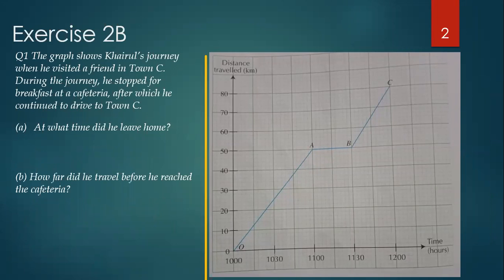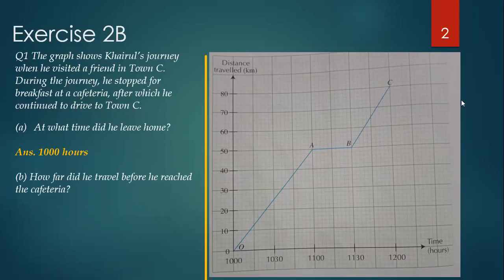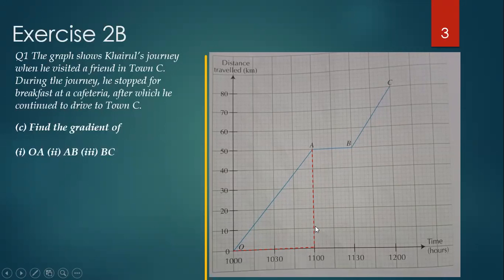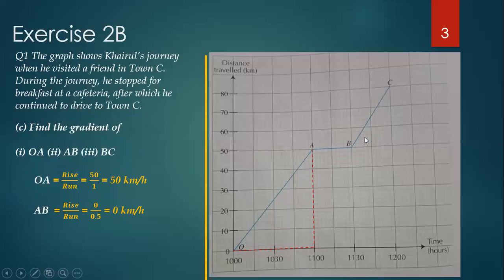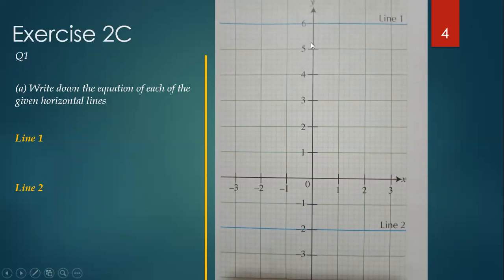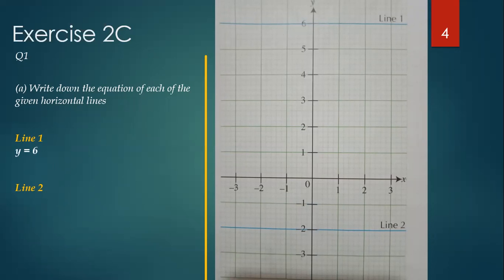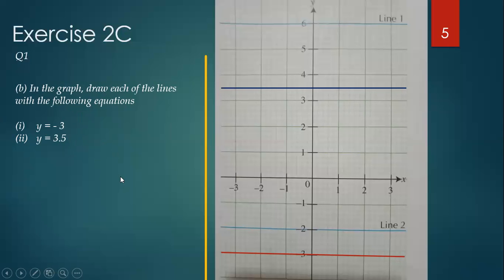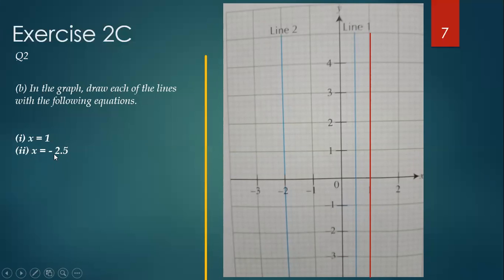NSDB2 Chp 2 Math Lesson 02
New Syllabus D Mathematics  Chapter 2 EX 2B and 2C
Linear Graph & Simultaneous Equations